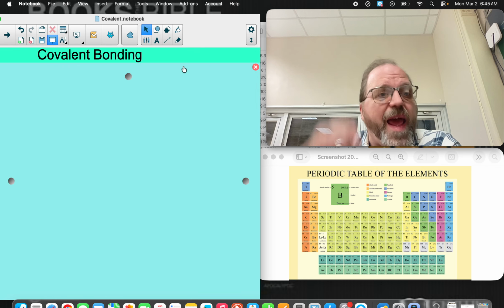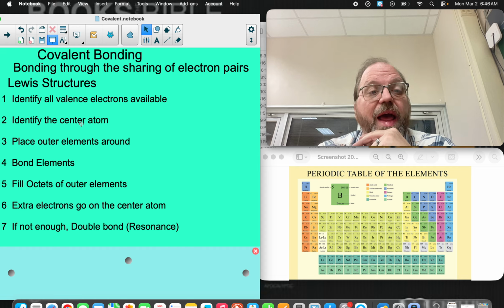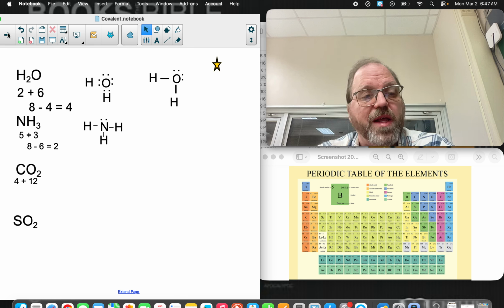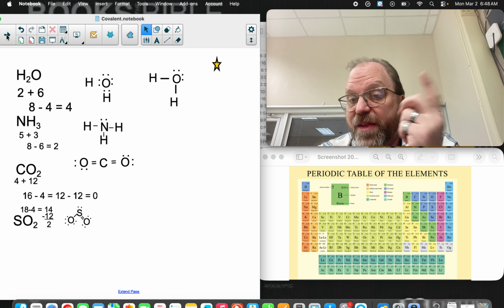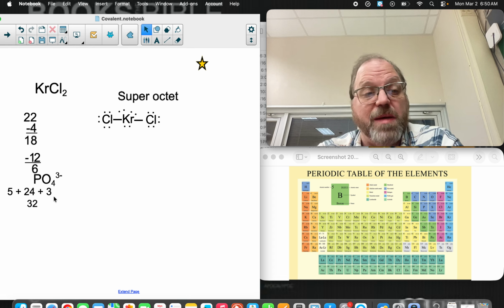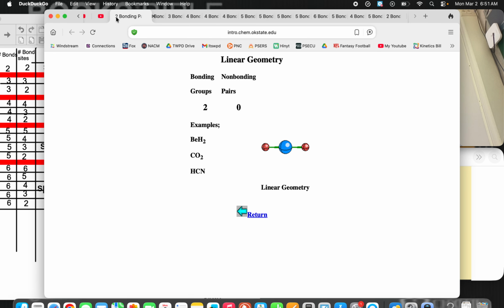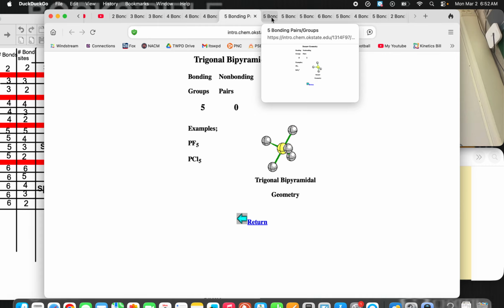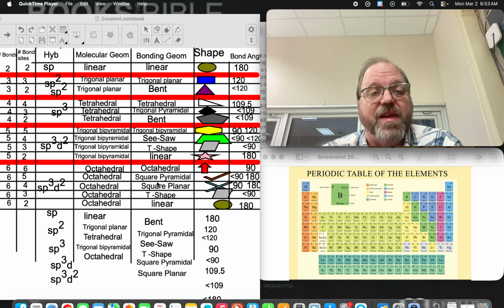Advanced Chemistry - Bonding - Covalent Bonding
Today, we will discuss covalent bonding.   We’ll dicsus how to represent it, and the structures that exist to form them.